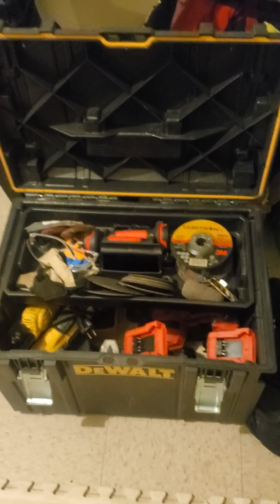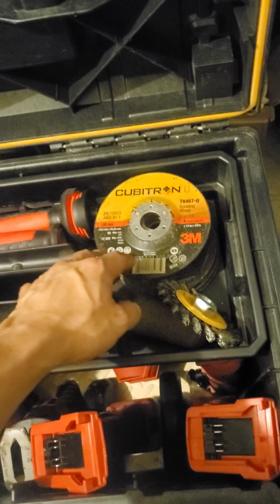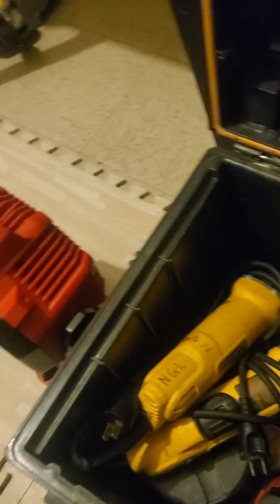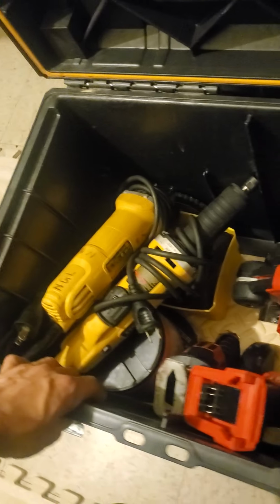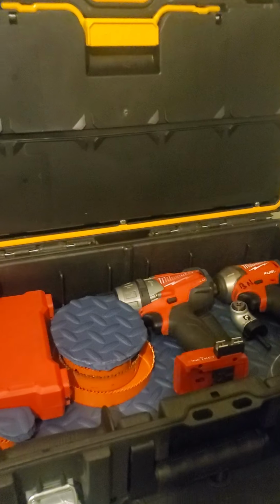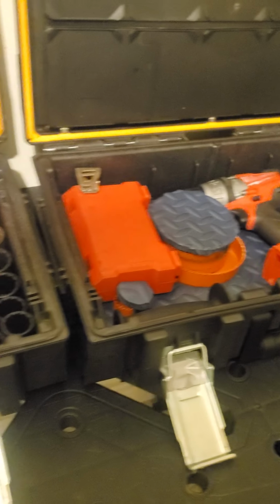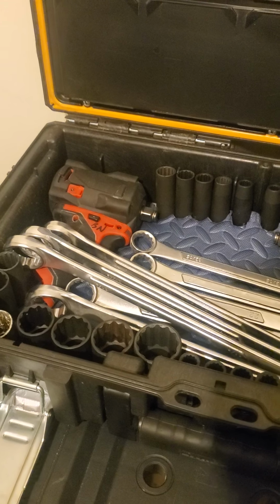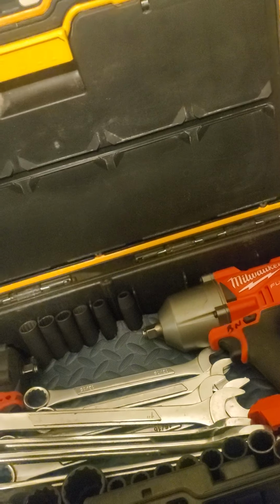hand power tools for welding/metal fabrication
power tools for metal work. keep safe